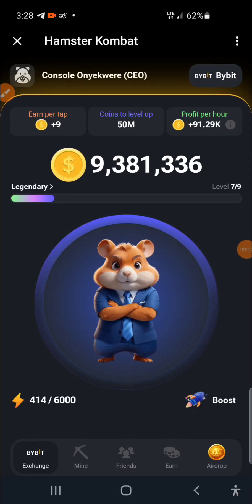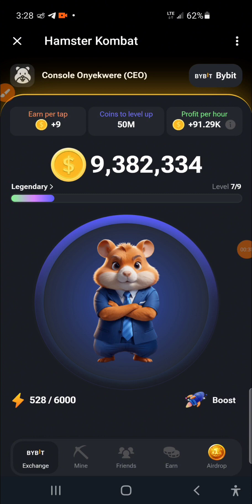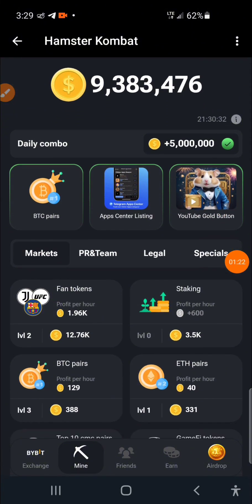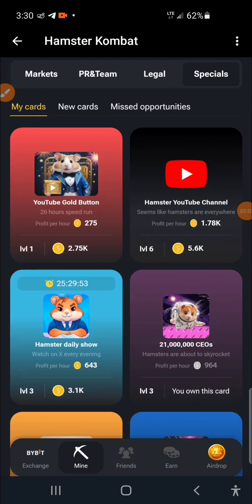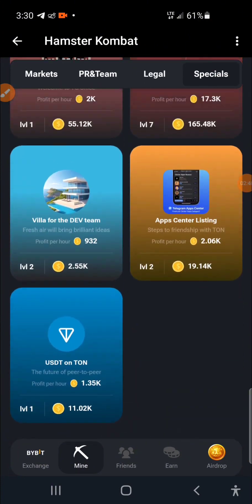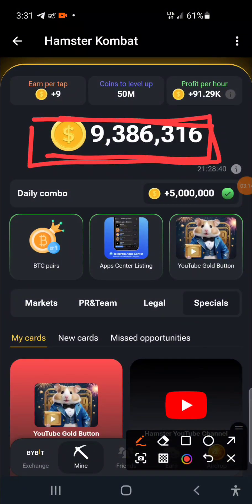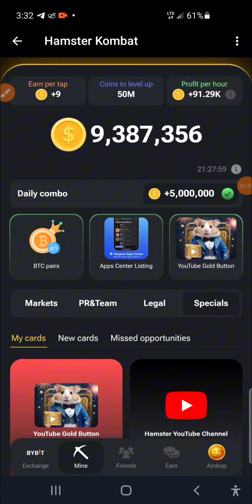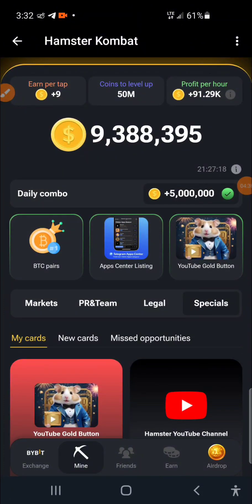Hamster Kombat Daily Card Combo For Today (DAY 5)